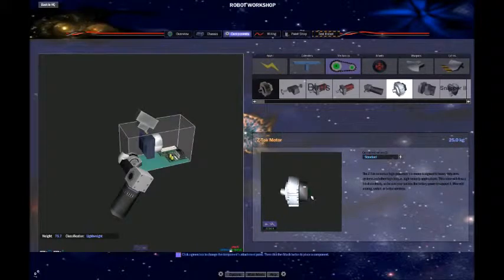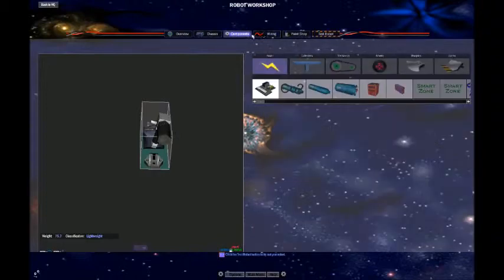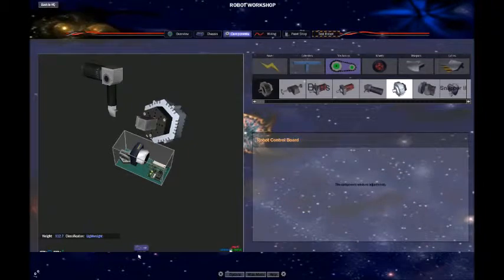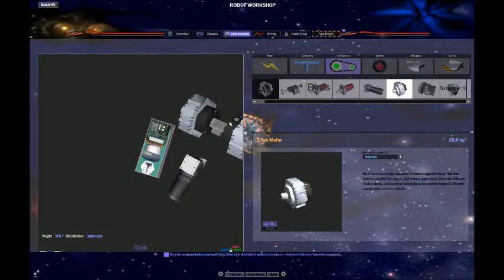Lets Play Robot Arena 2 Part 13: Take Me To The Botlab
In this episode, I finally get back to the bot lab and show you guys tips on how to advance your building skills!